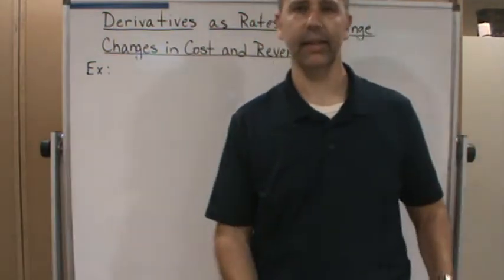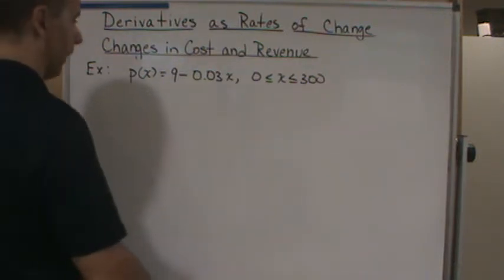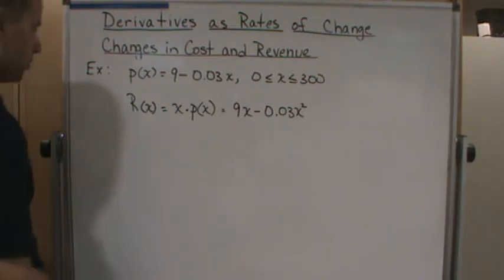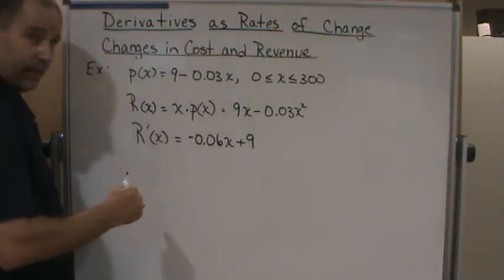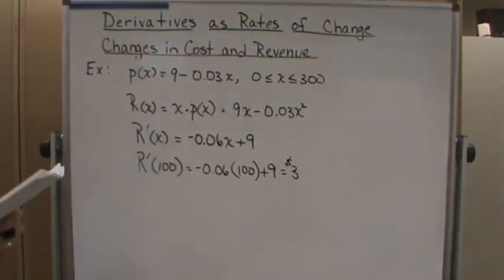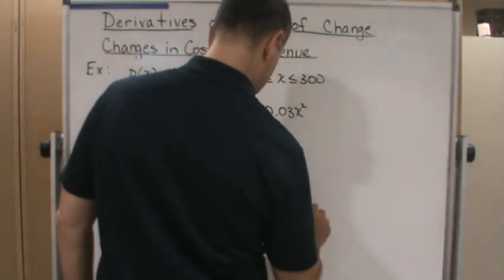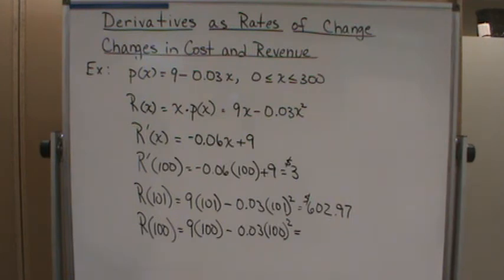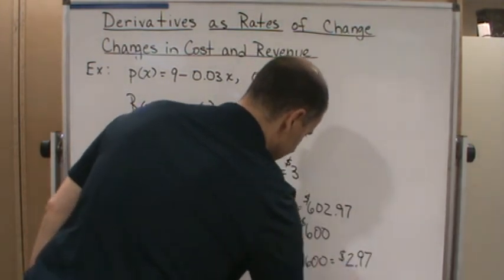Calc1 Sec 3 4 Derivatives as Rates of Change Changes in Cost and Rev Example1